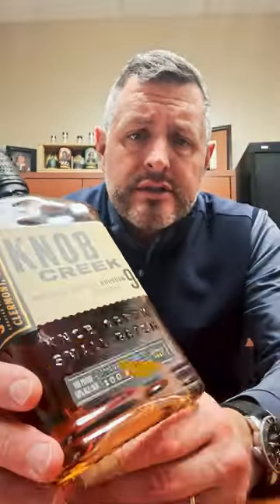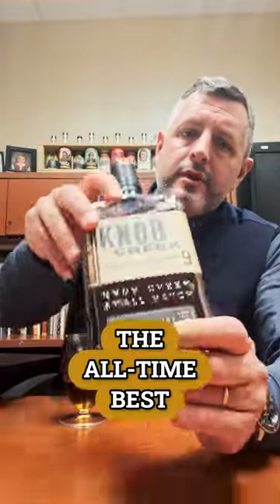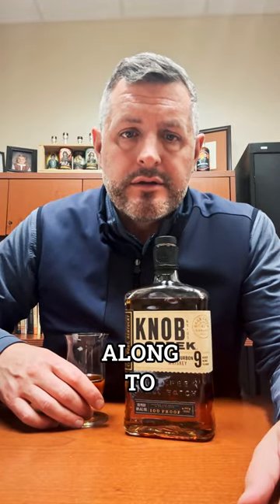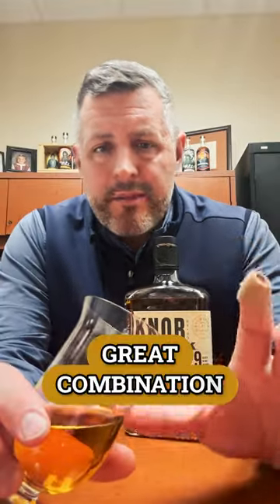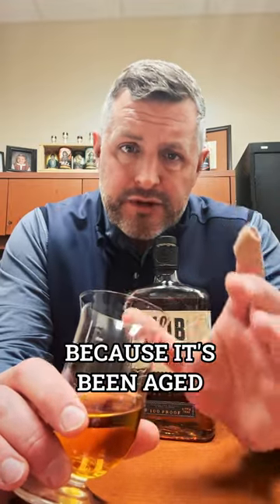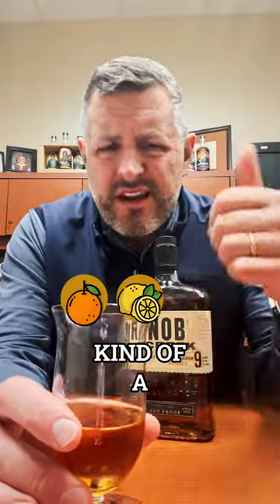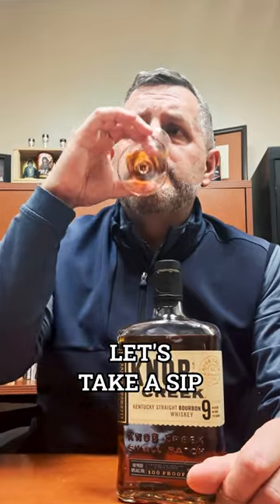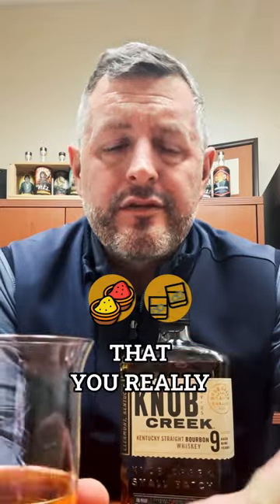Knob Creek 9yr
We've got Knob Creek 9yr 100 proof on sale until June 2024 for only $18.39 per bottle. You'll never see a hotter price on one of the BEST every day bourbons on the market. So, let's take this opporunity to revisit an old friend. One of the OG Jim Beam Small Batch bourbons along with Booker's, Baker's, and Basil Hayden's, Knob Creek has always been a jewel hiding in plain sight. Soft lemon and orange inflected spice on the nose with almond and and coconut. On the palate, more coconut, barrel spice, orange liqueur, and that foxy yeast so you know it's Jim Beam. At 9 years the spice is well-developed, but at 100 proof it's extremely dirnkable making it exactly what you want in an every day sipper. And at $18.39 per bottle, you'd better buy a case before we run out!